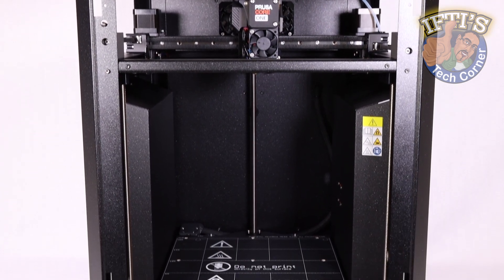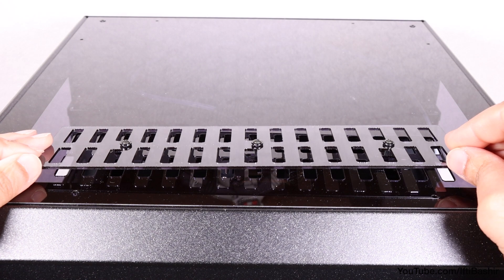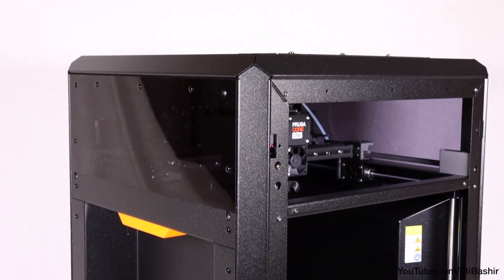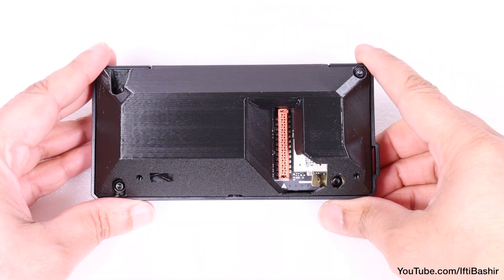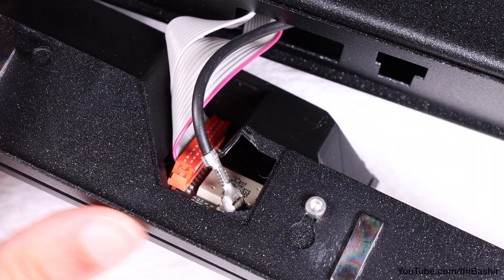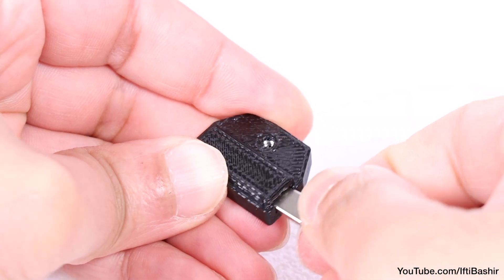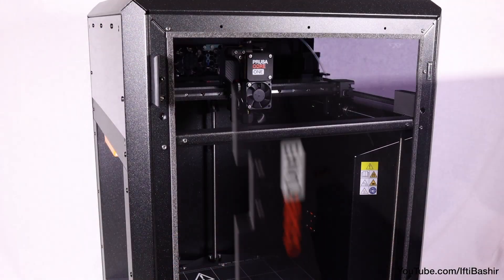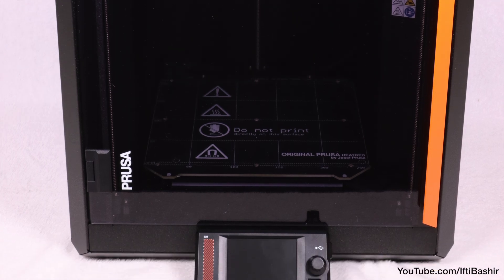#08 Original PRUSA Core One Kit : Full Step-By-Step BUILD GUIDE - Trim, Door, LCD Assembly